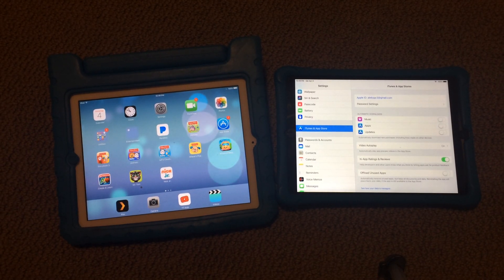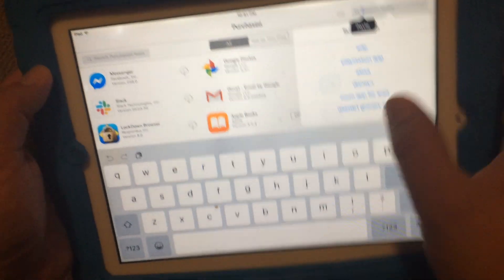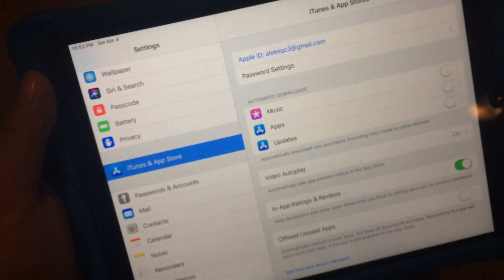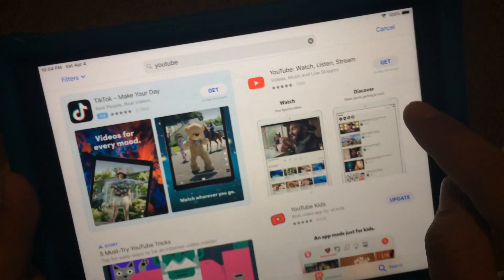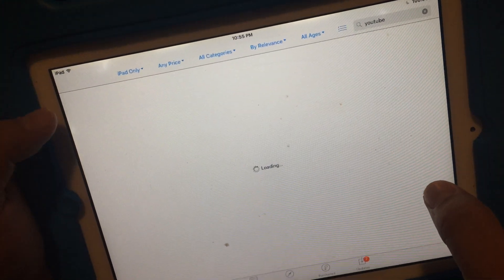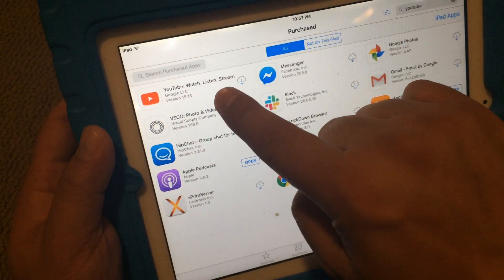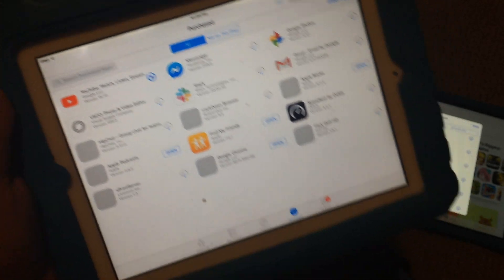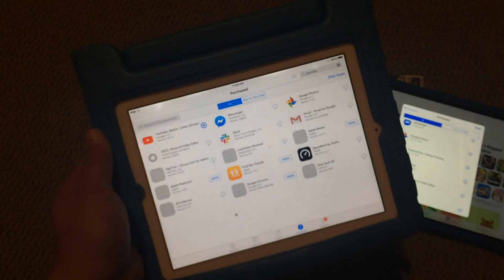Old Ipad + New itunes account, purchasing apps using a newer Ipad/Iphone so you can install Youtube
Sorry.. wish I could write a longer title.  But here is the gist.
So you heard about a way to install older apps onto an old ipad using the "Purchased" tab of your ipad.  But wait... how can I use the "Purchased" tab if I have a completely new itunes appstore account.

There is a workaround
1) Do you have a newer ipad or iphone?
2) Well.. you definitely need a newer ipad or iphone... go to apple and tell them your dilemma.  Maybe an apple genius will allow you to temporarily use a newer ios device!

Step 1)  Log into settings and itunes & appstore with ipad 2 with the new itunes account
Step 2)  Log into settings and itunes & appstore with a newer ipad or iphone
Step 3)  With newer ipad, now search for Youtube
Step 4)  Install Youtube on the new Ipad.  VOILA.. you have now purchased youtube on the new itunes account
Step 5) Go back to the old ipad 2.  If needed... force close the appstore.
Step 6) If needed power down the ipad 2 (old ipad) and power it back up.
Step 7) Now open the appstore app... and go search for youtube.  It may now show an icloud icon.
Step 8) Click on the Purchased tab... Then look for "Youtube"
Step 9)  From the purchased tab and youtube.. you can install here.. and it will ask you if you want to download the older version.

NOTE:  If you are running an ipad 3,4.. you might need to look for the purchased apps in a different location.  Sorry.. I don't own one.. but if it's abit like the newer ipads... then.. click on the person icon at the top right, then scroll down and look for the link that says "Purchased".

GOOD LUCK!!!

This is my son's youtube channel.  Not sure why he wanted to make youtube videos,... but I let him.